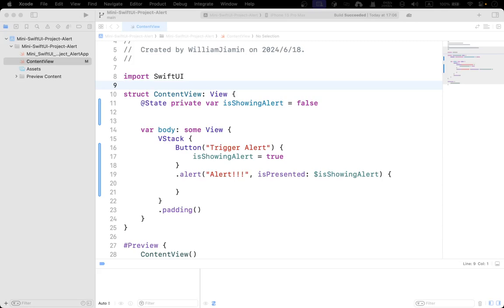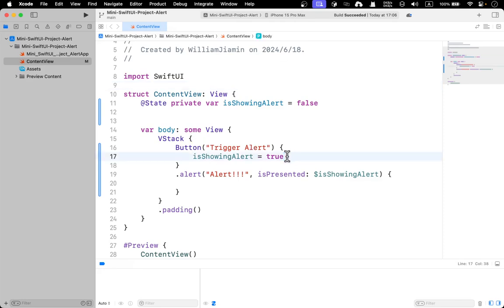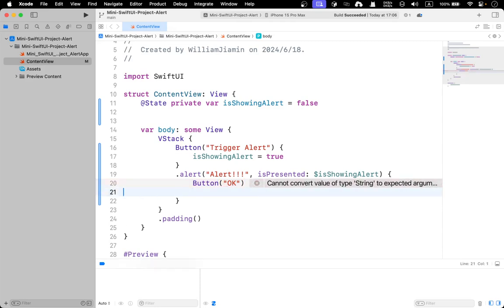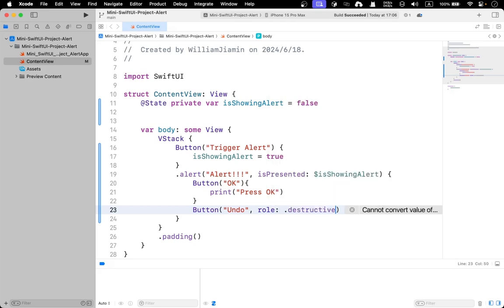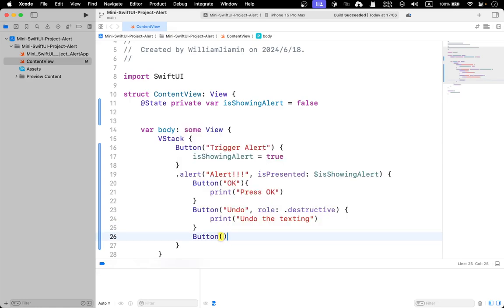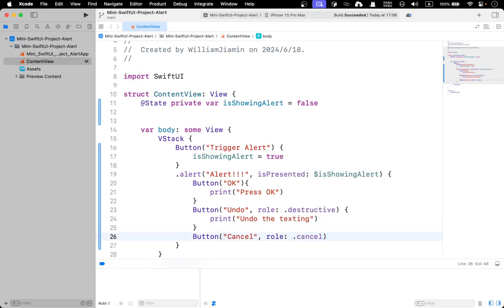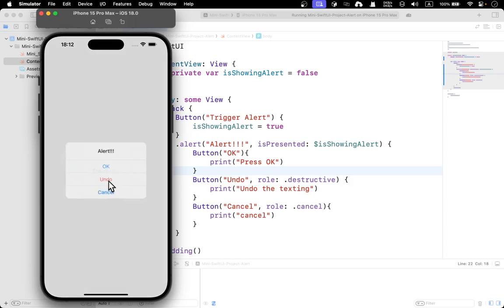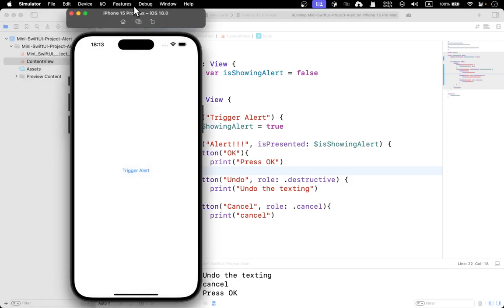SwiftUI Mini Project Alert Function PART 1